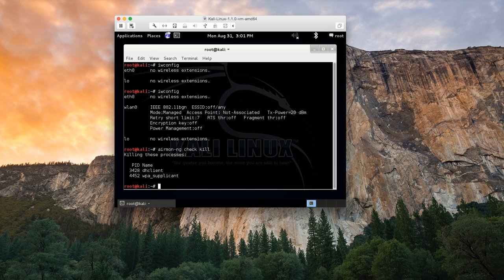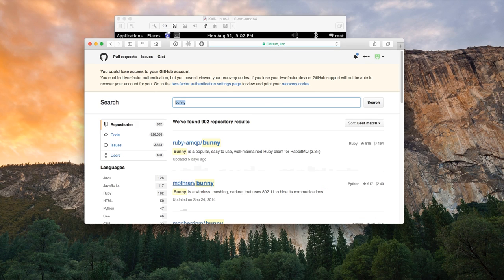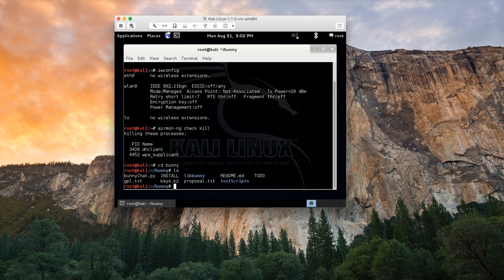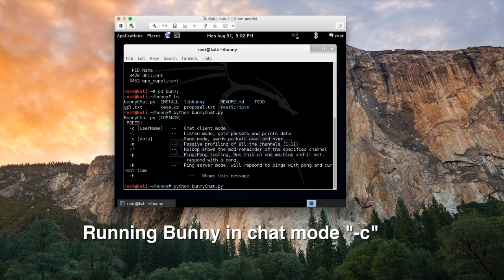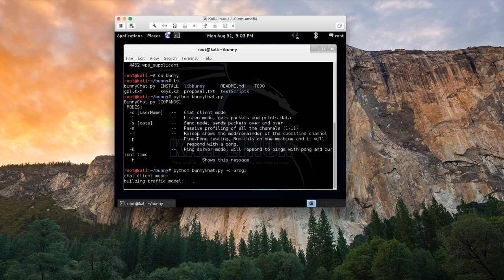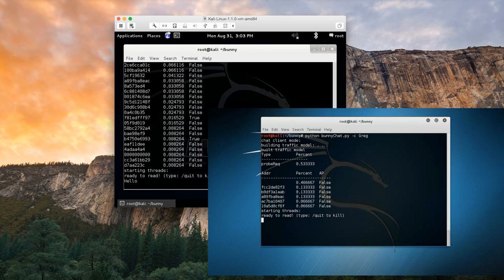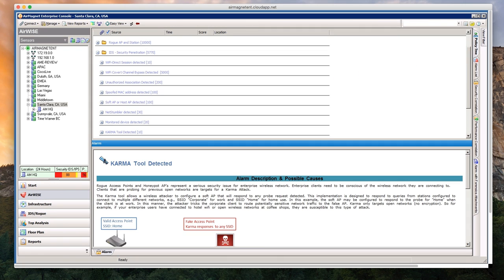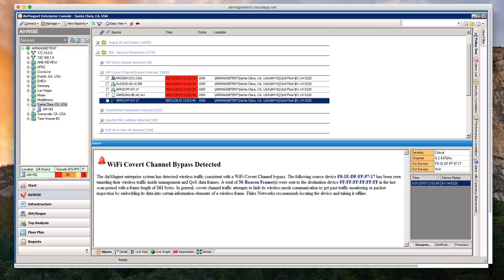WiFi Covert v2 1